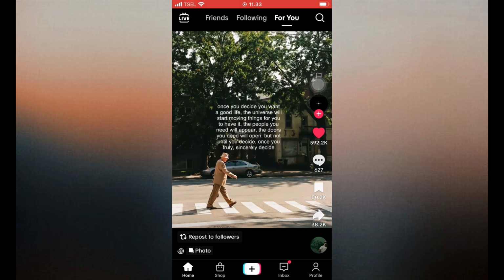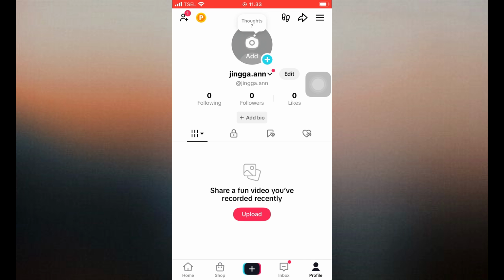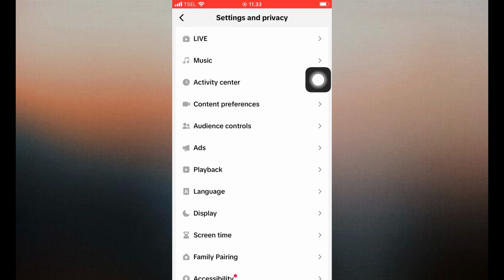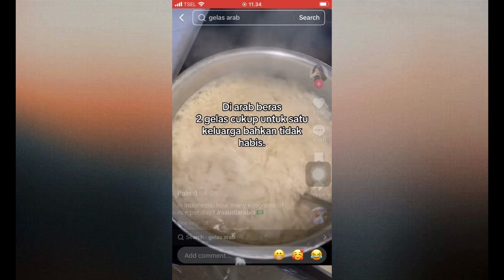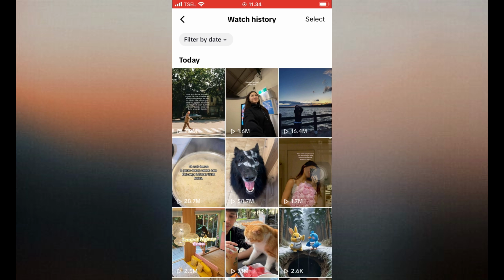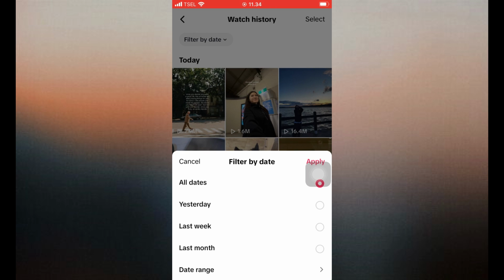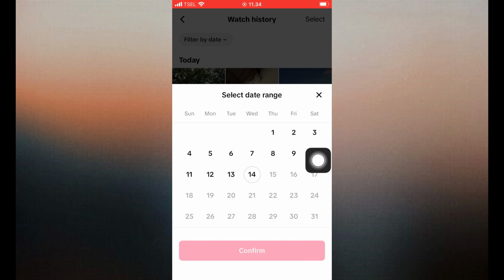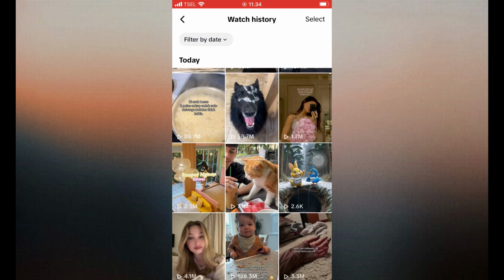How to Rewatch Videos You’ve Watched on TikTok iPhone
Have you ever watched a TikTok video, swiped away too quickly, and now you can't find it again? Don’t worry, TikTok provides a way to see your watch history so you can rewatch videos you've already viewed. On iPhone, you can do this in a few simple steps.